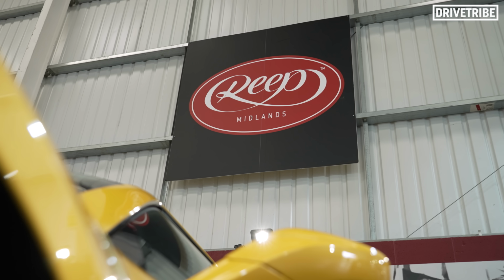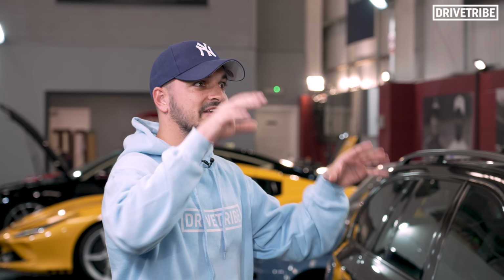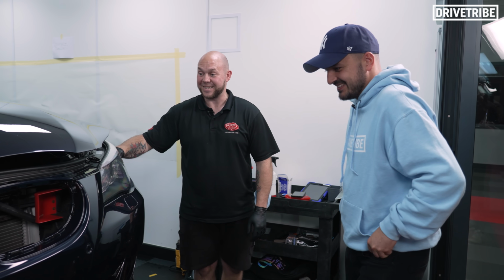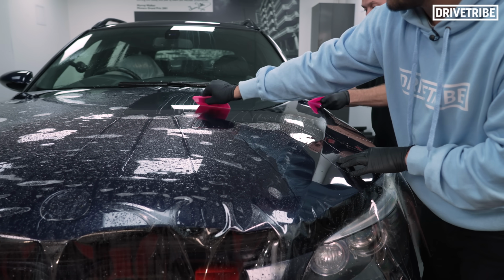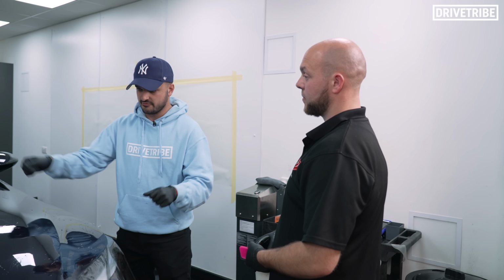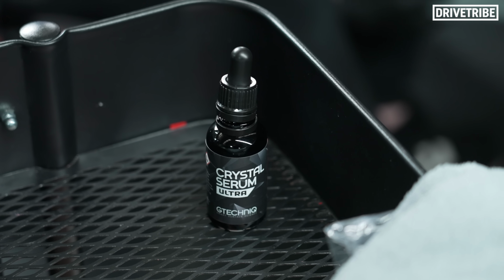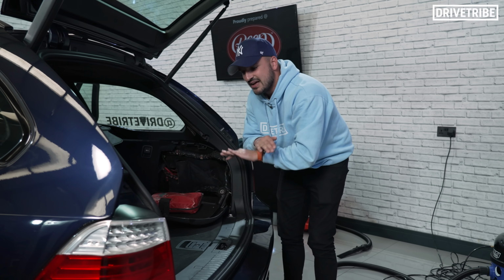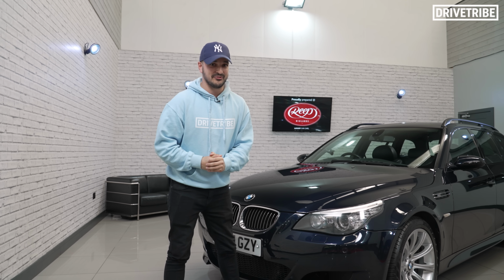SCRATCHING the DriveTribe V10 BMW M5 estate!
If you want to stock up on the products we used on the M5, click the

You guys have been loving the DriveTribe M5 Touring since we revealed it on the channel, so much so that we've decided to protect it for many more years to come. By respraying the front end, applying PPF and a ceramic coating, and finishing with a full interior detail, the M5 is now better than ever. But to test the PPF, Mike was instructed to take a wire brush to the car's bonnet – prepare yourself for the torture that ensues 😬

A massive thank you to @reepmidlands1557 for working on the car, and @ChartwellDerby for painting the car pre-PPF!